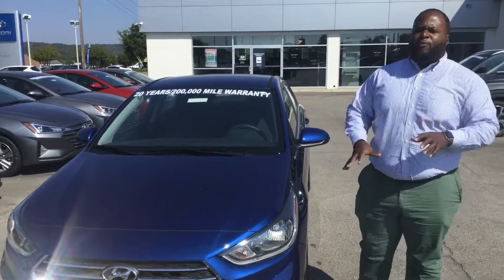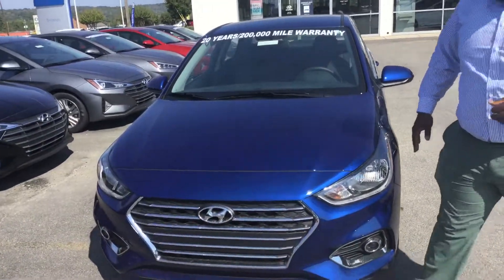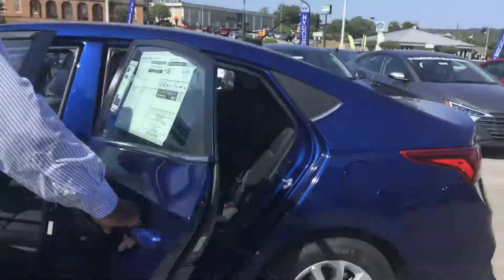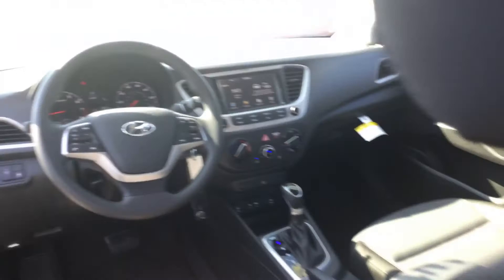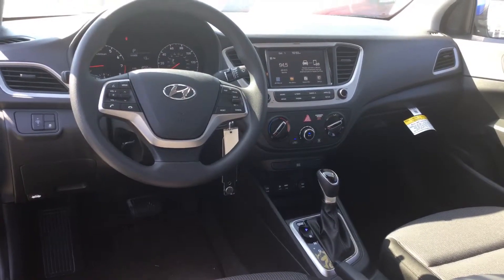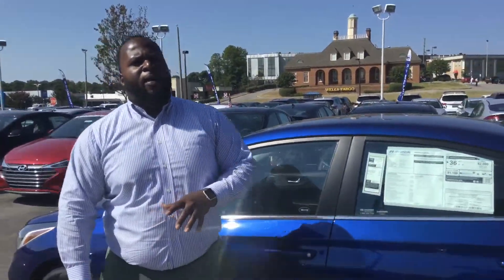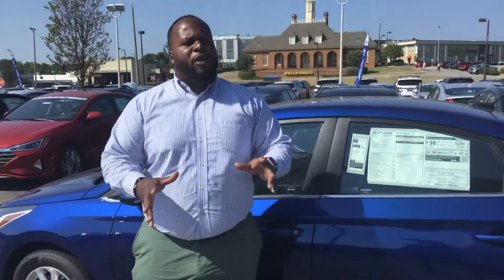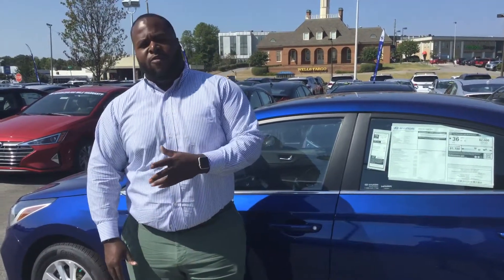Taehyun's Accent @ Tameron Hyundai in Hoover